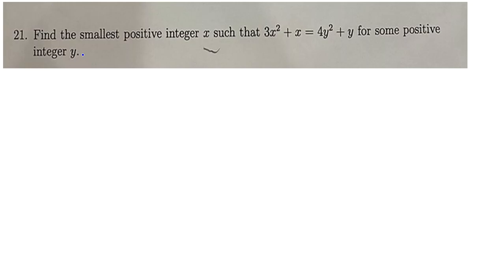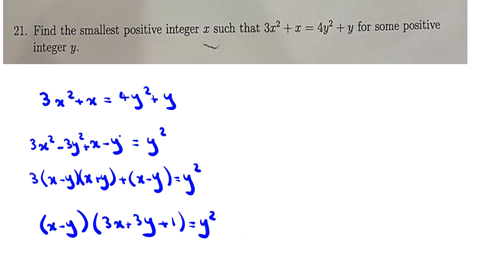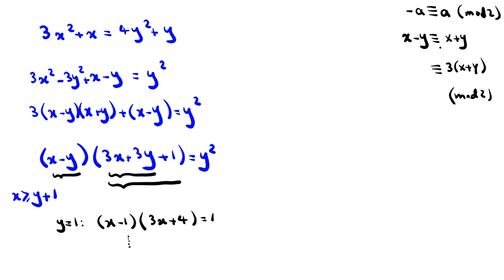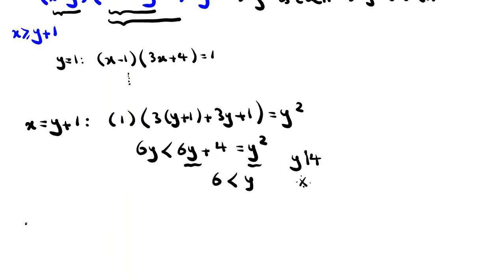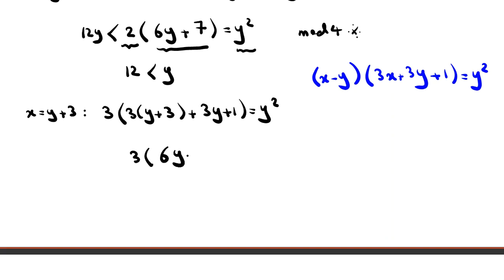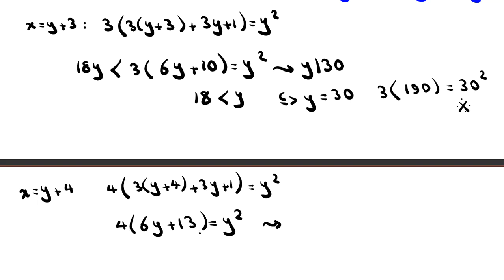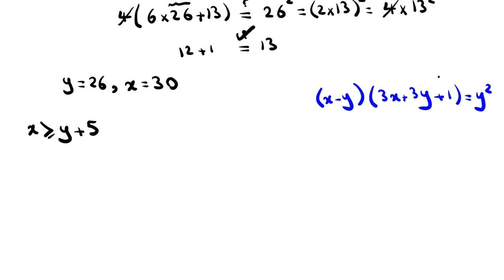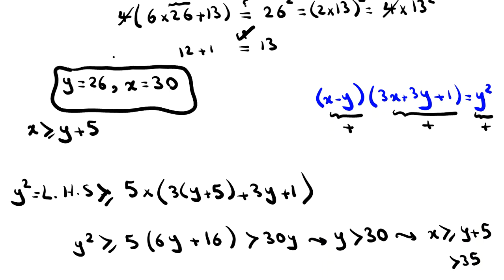Q21 SMO 2022 open section solutions singapore mathematical olympiad math answer question Mathematics